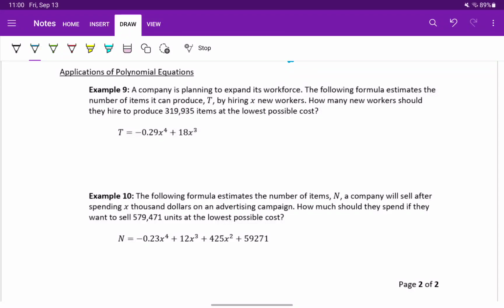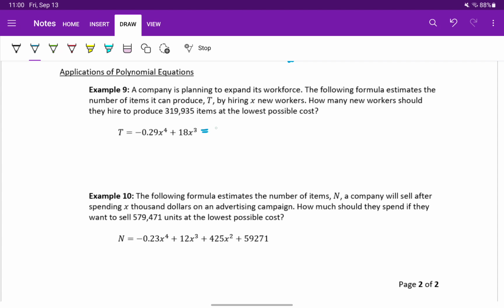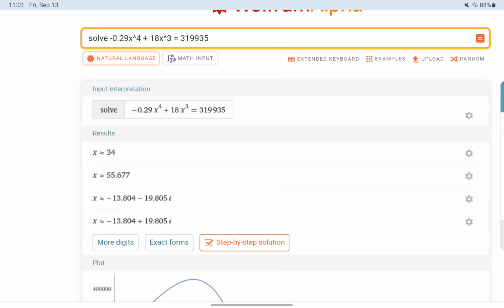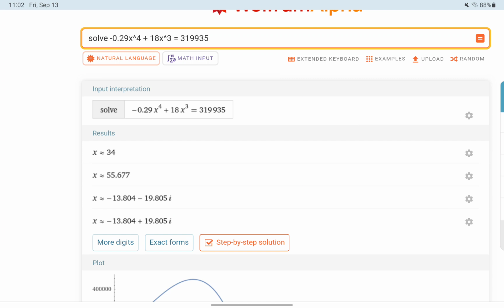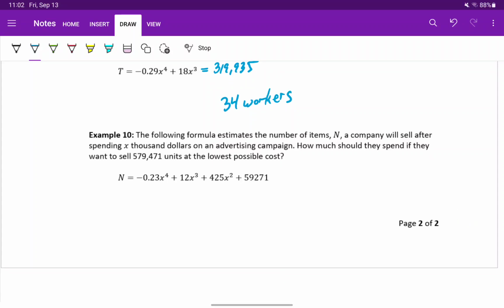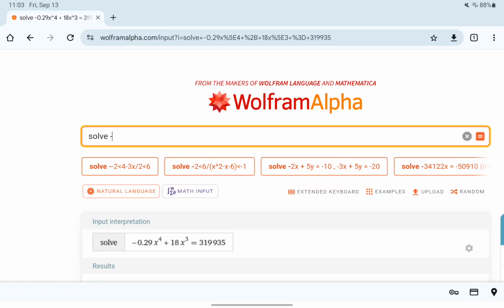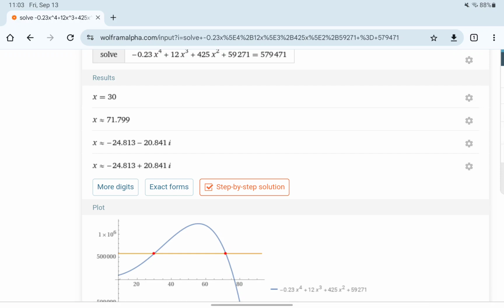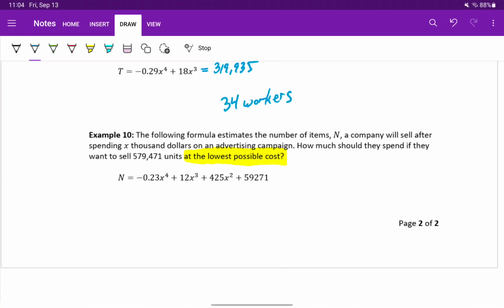Applications of Polynomial Equations